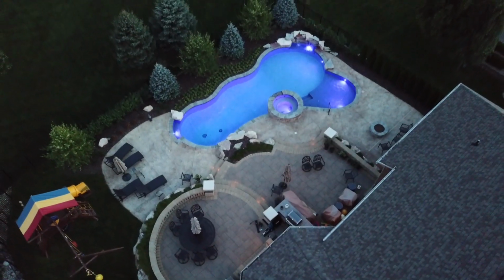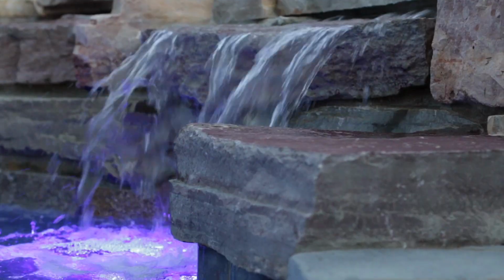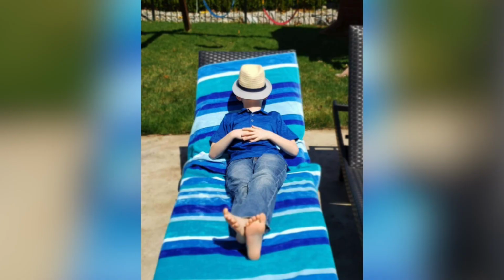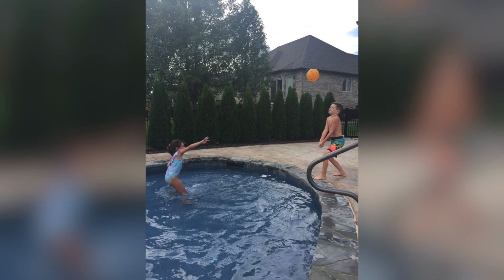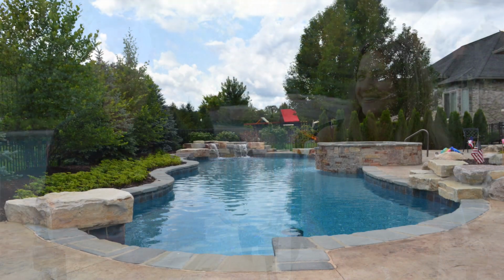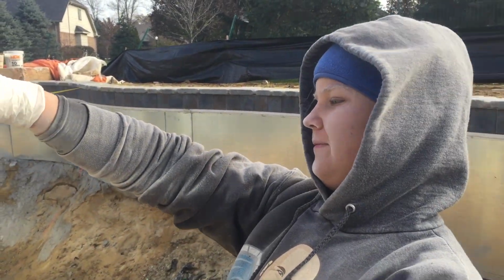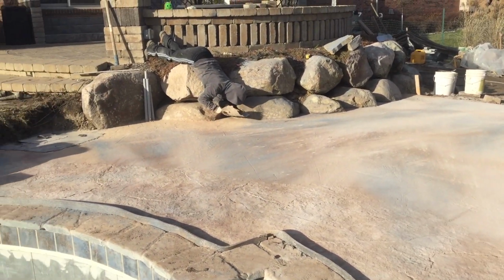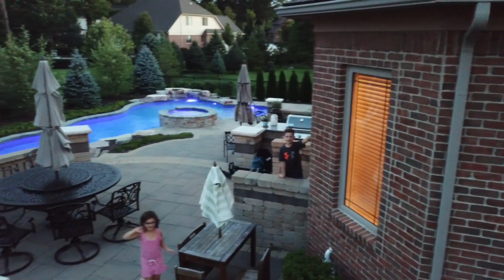Living Legendary at Serenity in Shelby: Homeowners Dave and Jeannie- Why Legendary Escapes?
Why did Dave and Jeannie hire our team? Find out in the Living Legendary interview with our Legendary Owners. Here they speak about what makes Legendary Escapes unique.

p.s. Dave and Jeannie {& kids}, we love you!

Living Legendary#
For all the pool knowledge you're looking for, check out Ask the Pool Guy HQ. Here, you'll find everything you need to know about swimming pools, all in one place. Ask the Pool Guy is passionate about sharing the vast knowledge he has acquired throughout his decades in the pool industry, and he wants to make sure everyone has an enjoyable pool experience. If you can't find the information you're looking for here, you can contact him or a capable member of his team!

Legendary Escapes is the home of the hybrid swimming pool. Al, the designer and builder, and his team are passionate about creating unique, one-of-a-kind pools. They are constantly innovating and coming up with new ways to better serve their clients. No two Legendary Escapes pools are alike, and they are unlike any pool you'll find elsewhere. Our website showcases our projects, as well as providing helpful information if you're a current pool owner or considering building a custom swimming pool in Michigan or a looking for a custom pool build anywhere in the United States.

To learn more about the construction arm of Ask the Pool Guy, check out the Legendary Escapes

Ask the Pool Guy and Legendary Escapes are striving to share the knowledge! We don't think homeowners in SE Michigan should be the only people who have the opportunity to enjoy a beautiful, one-of-a-kind, hybrid swimming pool; so we're working with builders across the country to bring hybrid pools to you. We're happy to work with local builders, wherever "local" might be, to design and build beautiful custom hybrid swimming pools all over the country.

michiganswimmingpools swimmingpoolservice 🌟 Join the "Living Legendary" Community
Whether we’re building a one-of-a-kind hybrid pool or hanging out with the alpacas at Legendary Acres, our mission is to inspire creativity and share expert knowledge.

Connect with Al Curtis & the Team:
💧 Pool Questions? Get your answers at Ask the Pool Guy
🎨 Dream Backyard Gallery: See our custom work at Legendary Escapes
🚜 Farm Life & More: Follow our daily adventures right here on YouTube